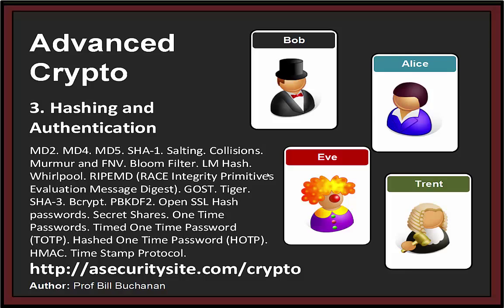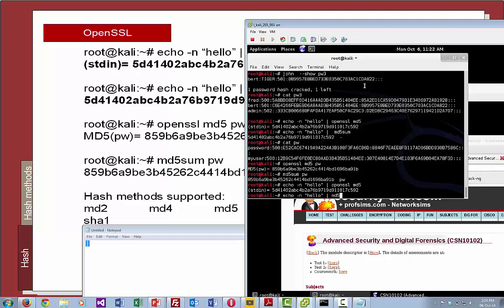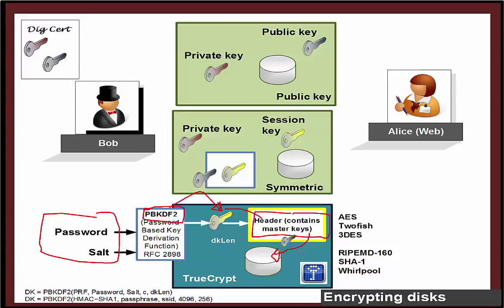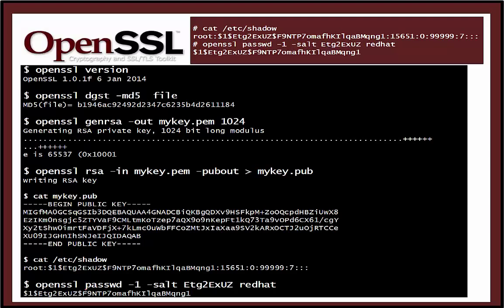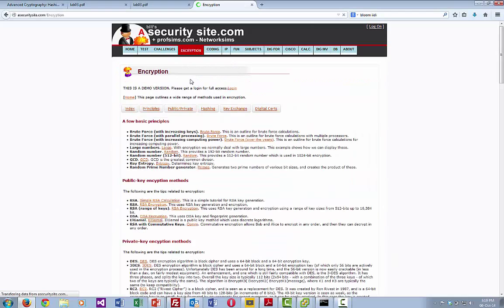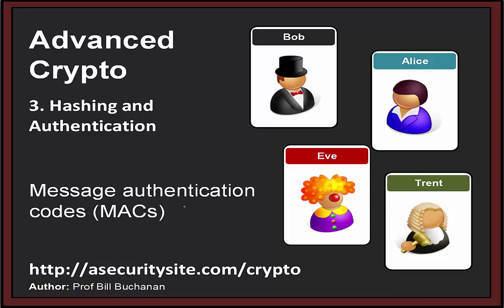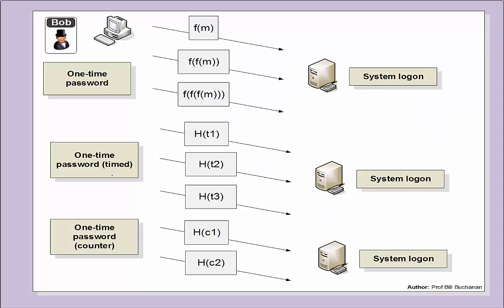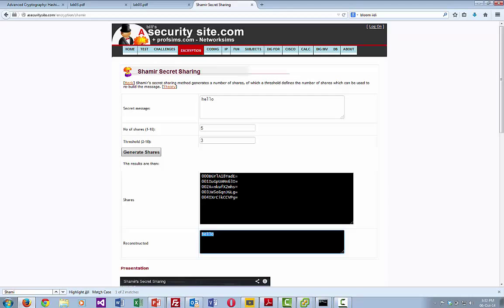Advanced Cryptography: 3. Hashing